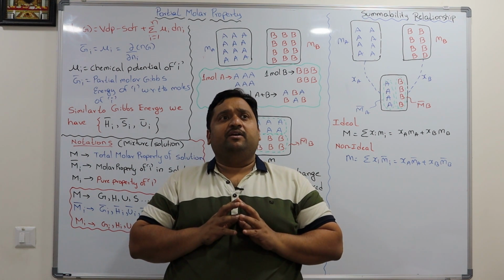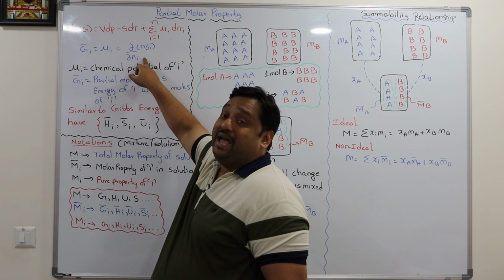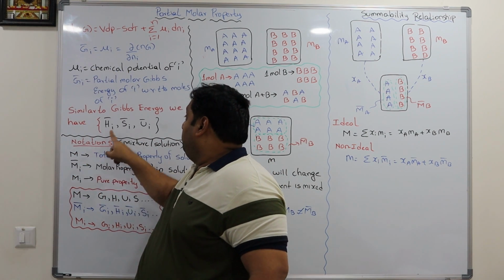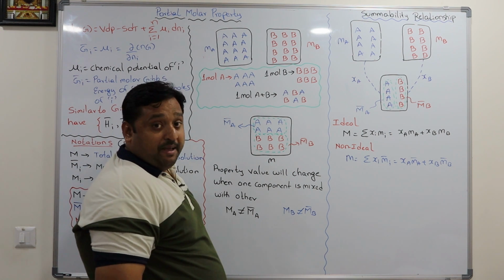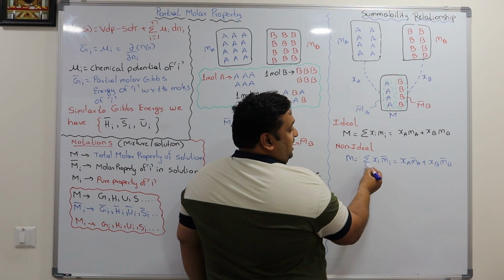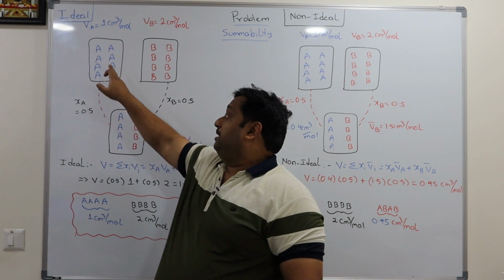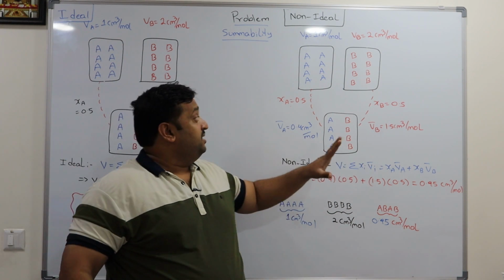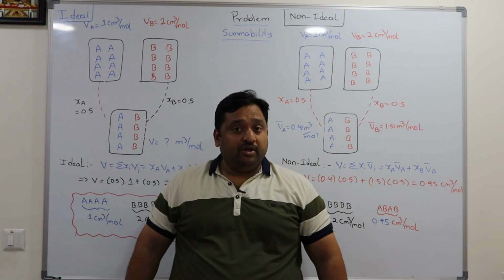CET Lec 4: Partial Molar Properties/Summability relations/Estimating Solution Properties